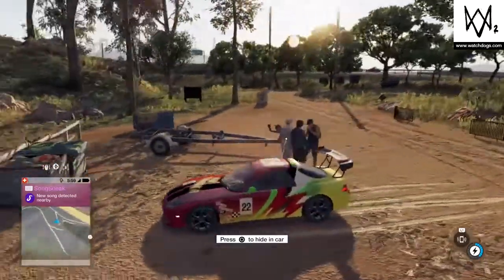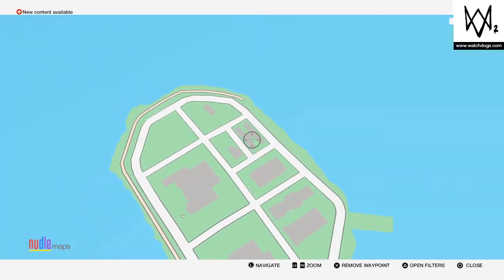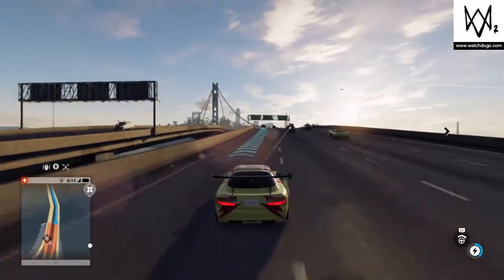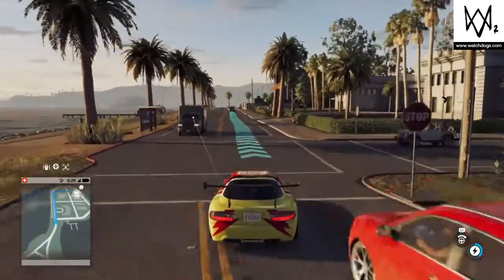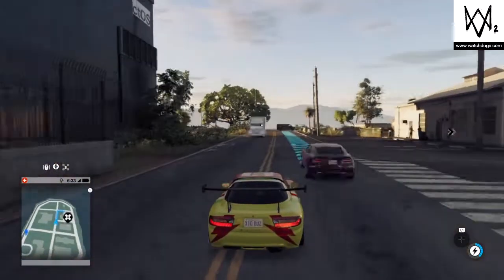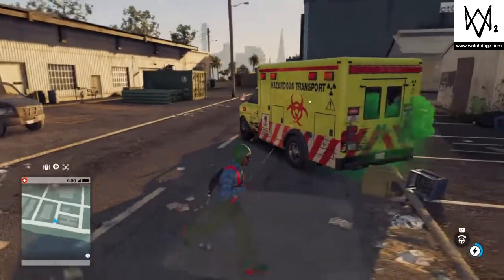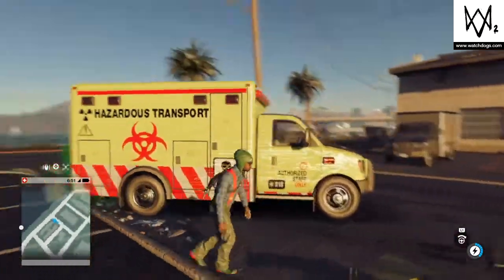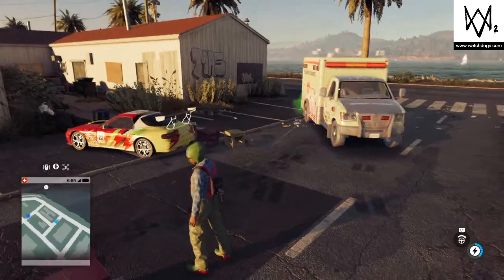Finding radioactive ambulance (watch dogs 2)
today we will show you how to find the radioactive ambulance.